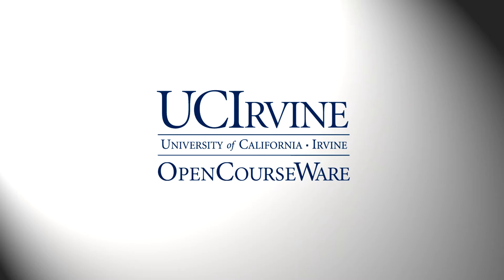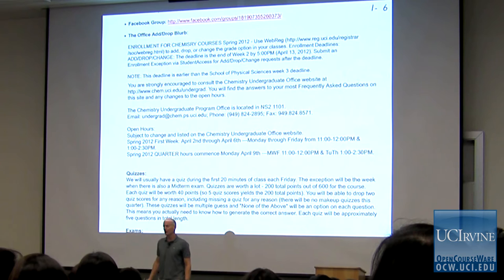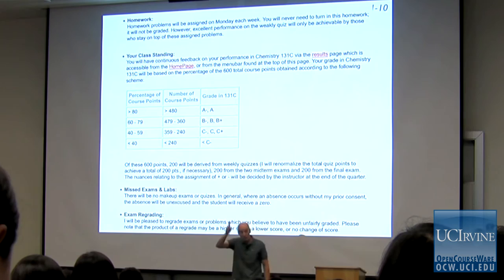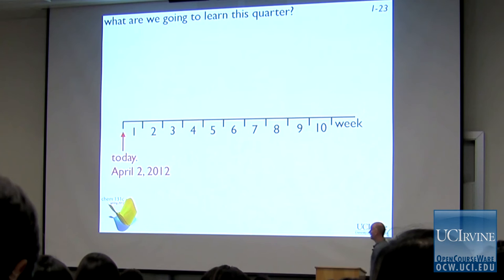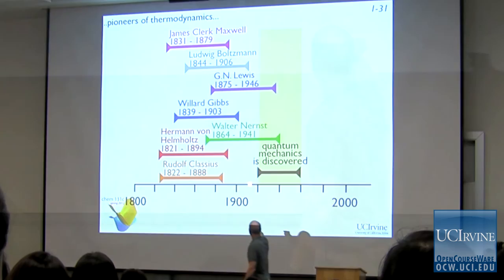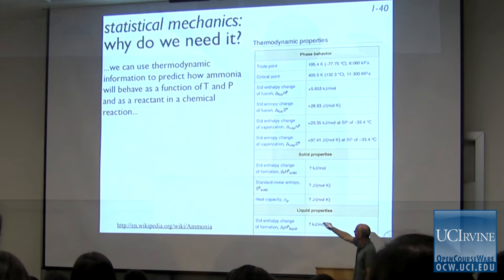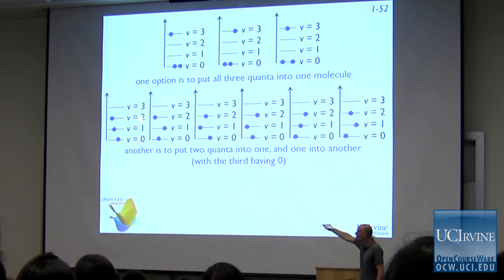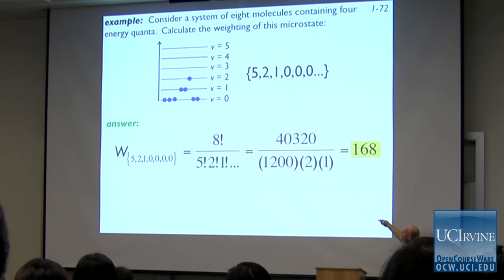Thermodynamics and Chemical Dynamics 131C. Lecture 01. Syllabus, Homework, & Lectures.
UCI Chem 131C Thermodynamics and Chemical Dynamics (Spring 2012)
Lec 01. Thermodynamics and Chemical Dynamics -- Syllabus, Homework, & Lectures --
Instructor: Reginald Penner, Ph.D.

Description: In Chemistry 131C, students will study how to calculate macroscopic chemical properties of systems. This course will build on the microscopic understanding (Chemical Physics) to reinforce and expand your understanding of the basic thermo-chemistry concepts from General Chemistry (Physical Chemistry.) We then go on to study how chemical reaction rates are measured and calculated from molecular properties. Topics covered include: Energy, entropy, and the thermodynamic potentials; Chemical equilibrium; and Chemical kinetics.

This video is part of a 27-lecture undergraduate-level course titled "Thermodynamics and Chemical Dynamics" taught at UC Irvine by Professor Reginald M. Penner.

Index of Topics:
0:25:58  Quantum Mechanics Timeline
0:31:26  James Clark Maxwell
0:32:25  Ludwig Boltzmann
0:33:23  Willard Gibbs
0:35:35  Statistical Mechanics
0:37:54  The Free Energy of Ammonia
0:43:30  Microstate

Required attribution: Penner, Reginald Thermodynamics and Chemical Dynamics 131C (UCI OpenCourseWare: University of California, Irvine), [Access date].